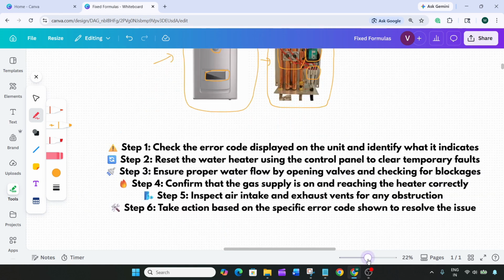Common Rheem Error Codes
Welcome to the Fixed Formulas YouTube channel! In this tutorial video, I will show you Common Rheem Error Codes